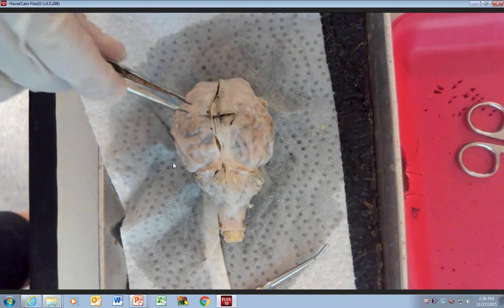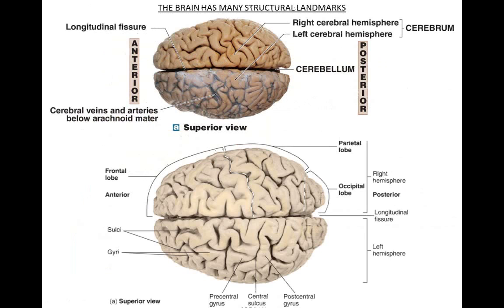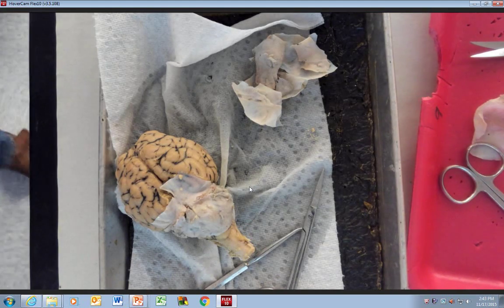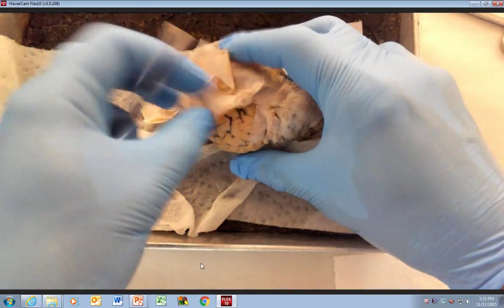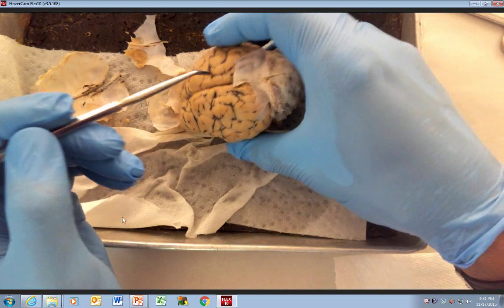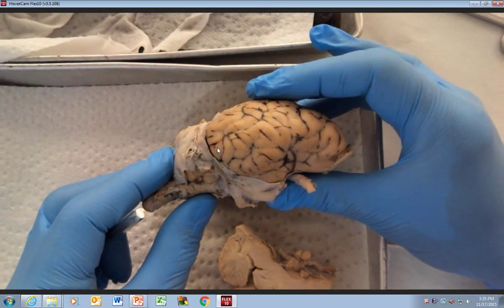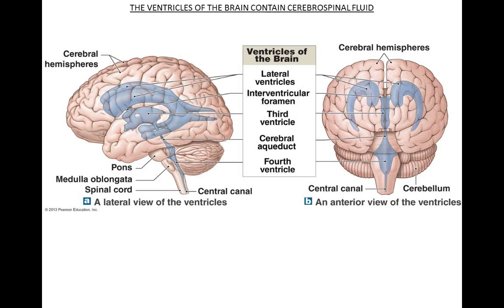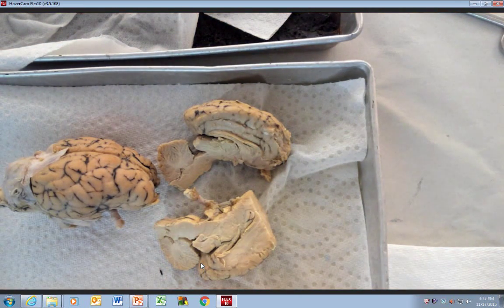Sheep Brain Anatomy Intro: Removing the Dura mater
First we remove the Dura mater.  I have some students work on it.  It’s a little noisy because students are in groups studying brain and brain models.    After the students left I went over a brief location of Brain regions.  We finish by showing the lateral ventricles and the corpus callosum.